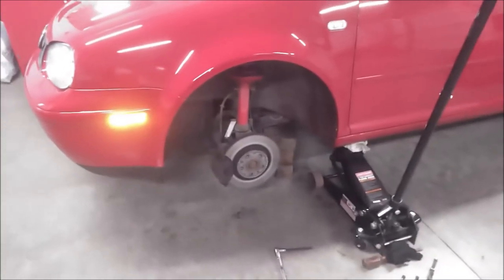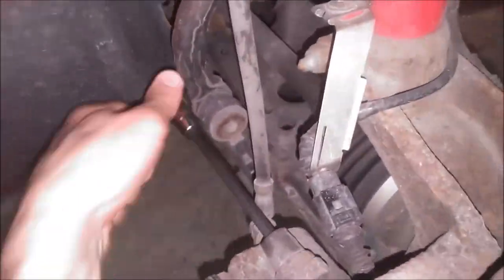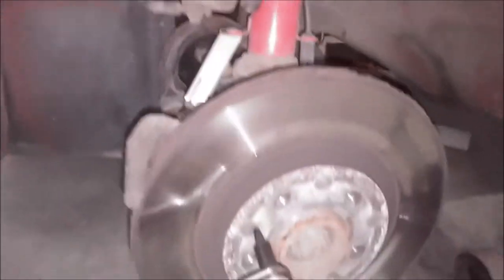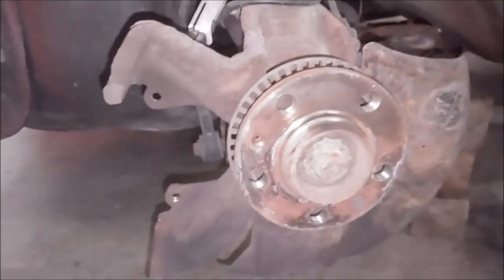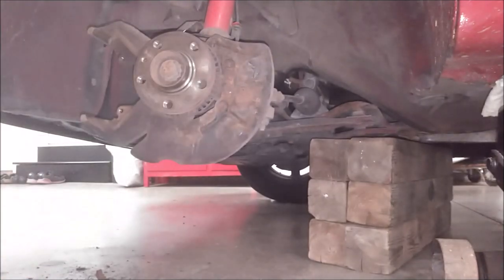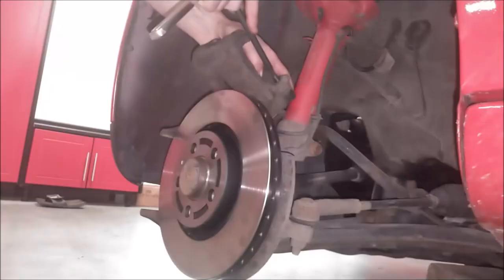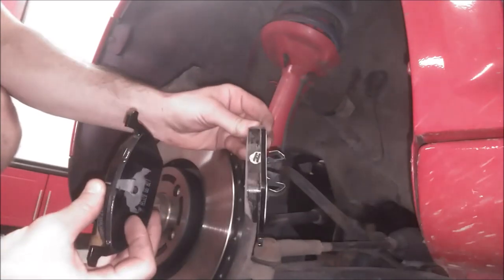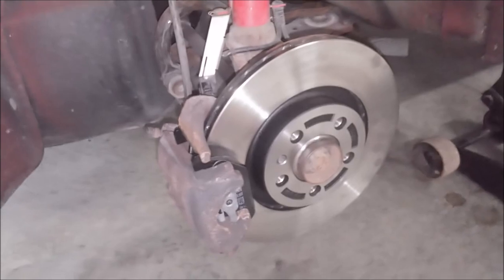2001 VW Golf TDI gets new front brake pads and rotors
In this video, I show how to replace the front brake pads and rotors in my 2001 Volkswagen Golf TDI. I chose Fremax rotors (BD5603) and Akebono pads (EUR768A). This is a fairly easy job as long as you don't run into any corrosion issues.

Akebono pads:

Brake Caliper Lube: